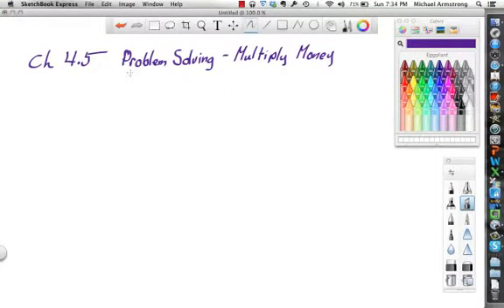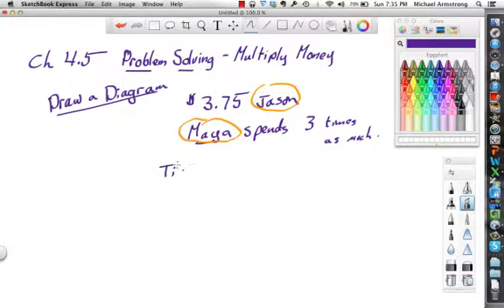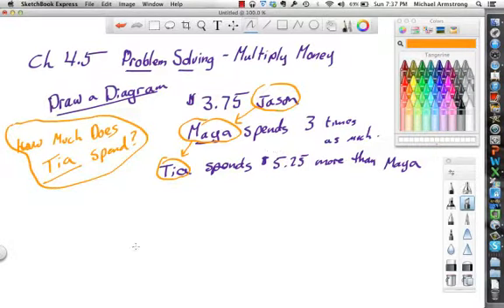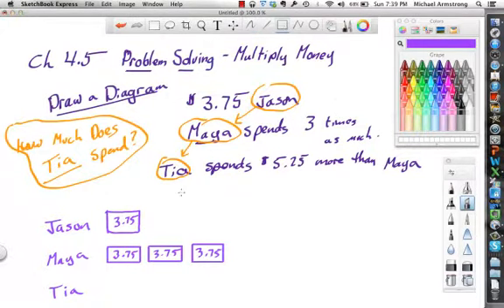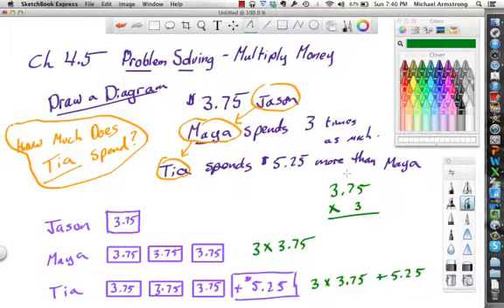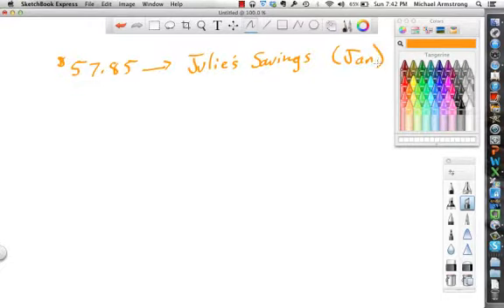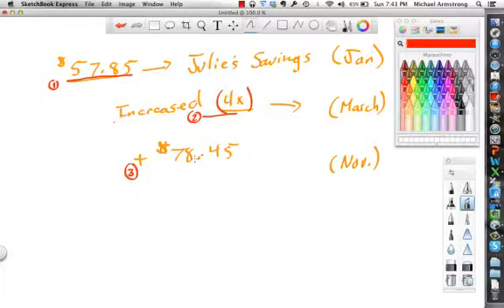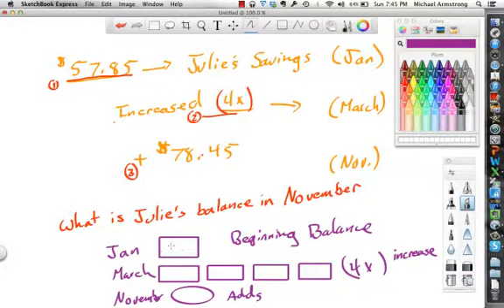5th 4.5 Problem Solving Multiply Money